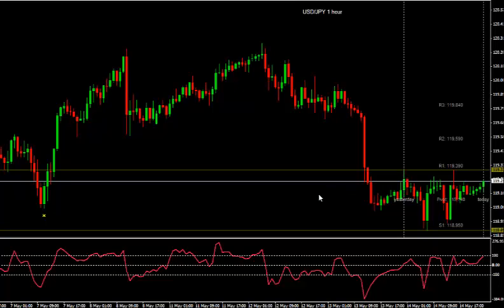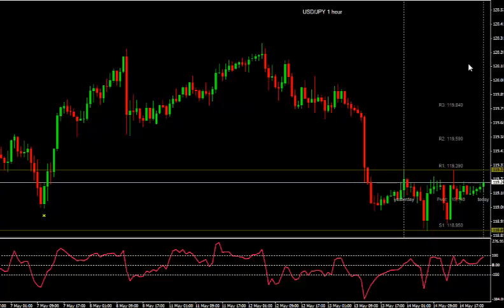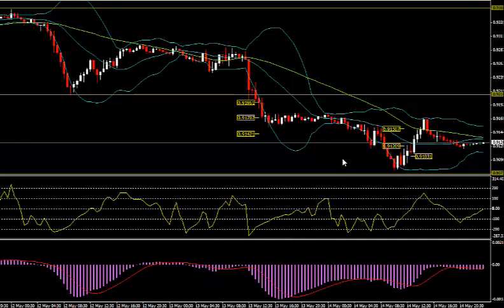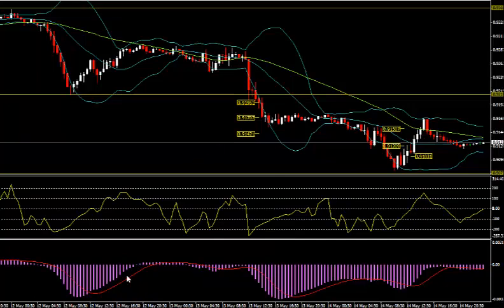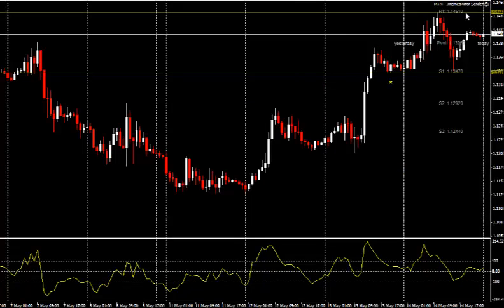Forex Automated Trade Signals Performance Update May 14. 2015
See how our Forex Trade Signals automatically executed trades with our MT4 Trade Copier service.